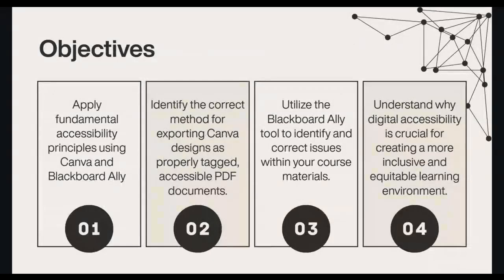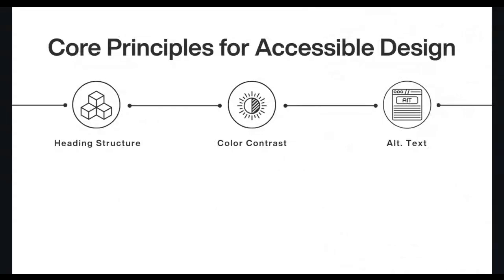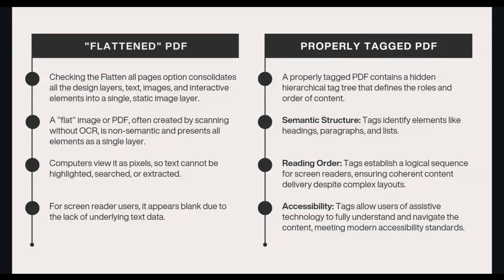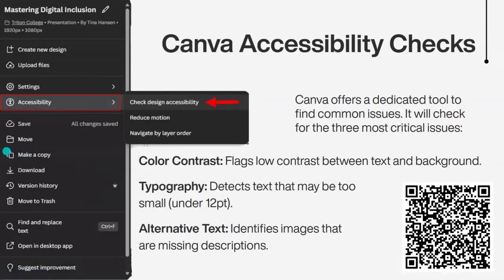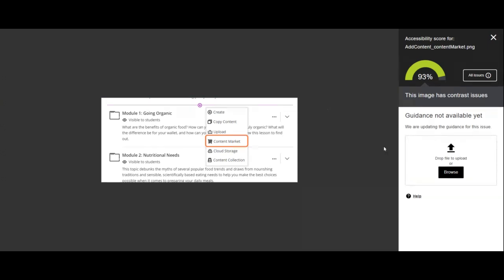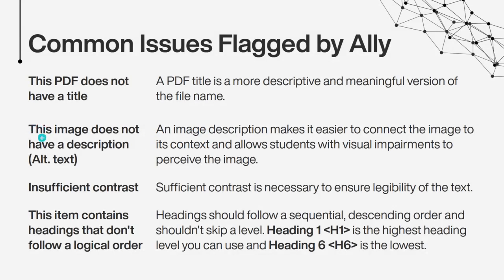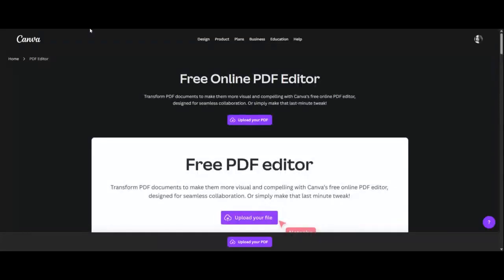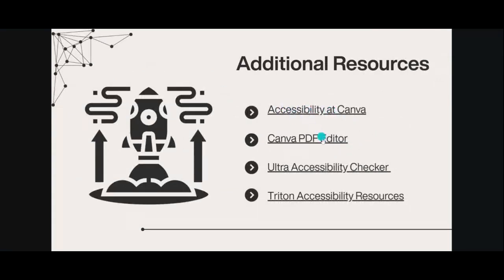Mastering Digital Inclusion: Accessible Content in Canva & Blackboard 10/16/25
Presenter: Kristina Hansen